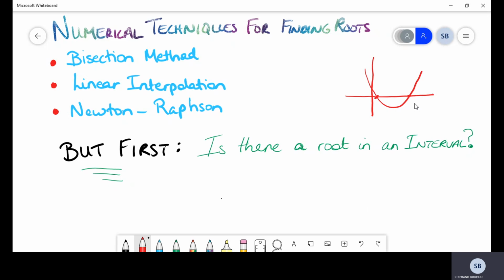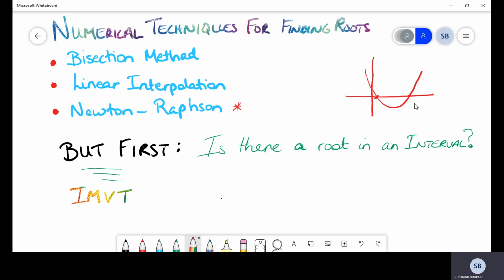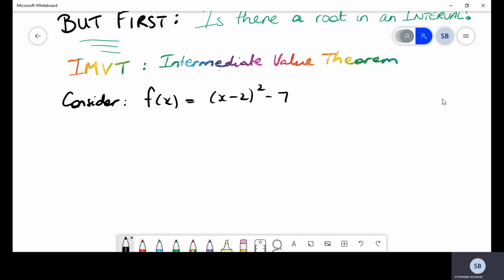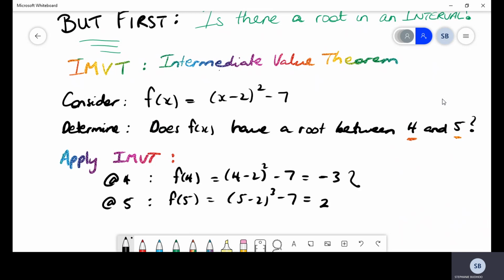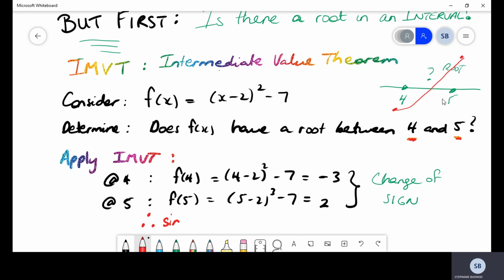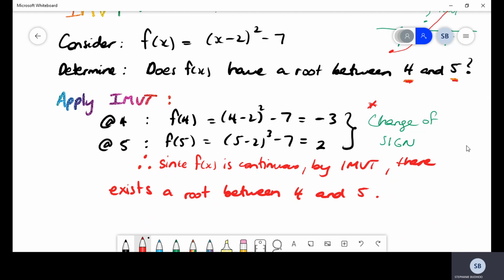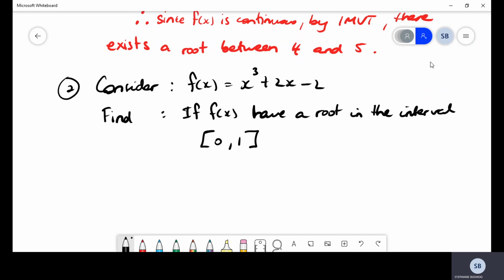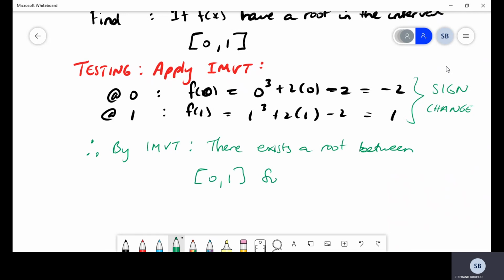INTERMEDIATE VALUE THEOREM | PURE MATH | CAPE UNIT 2 MODULE 2